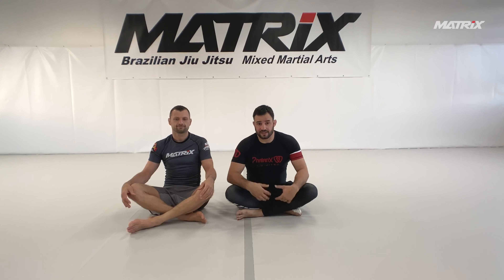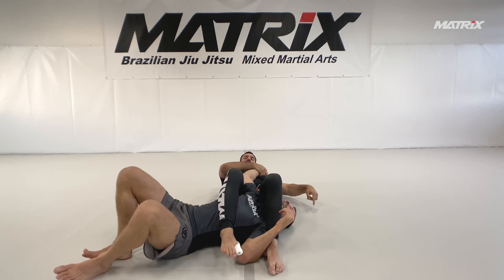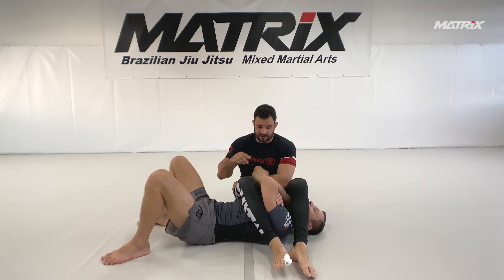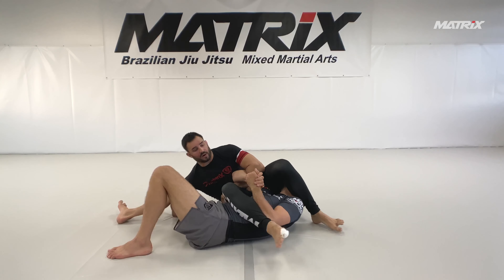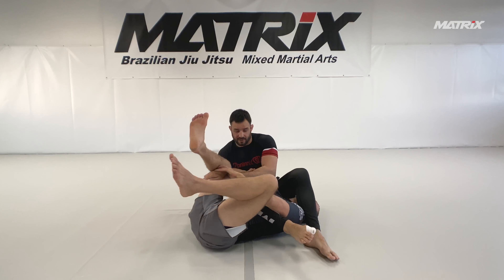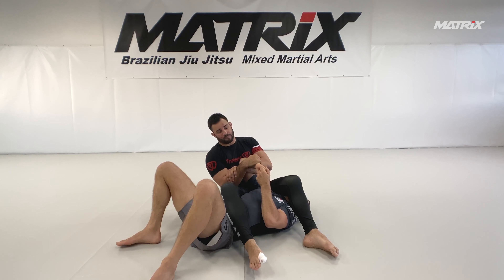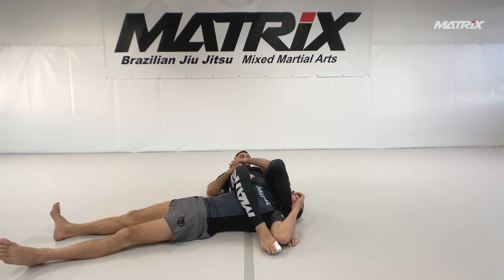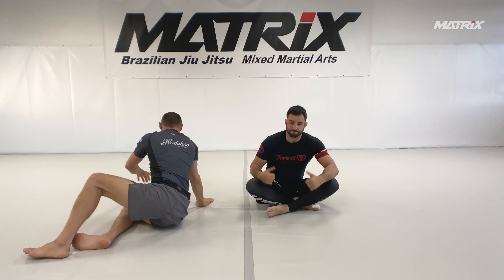How to break through the most common Armbar defenses - Matrix Jiu Jitsu